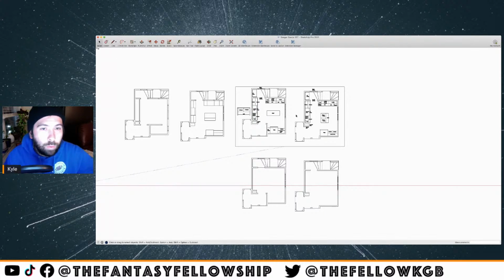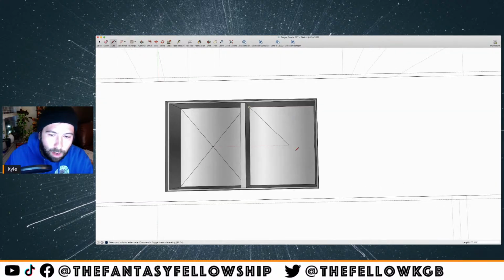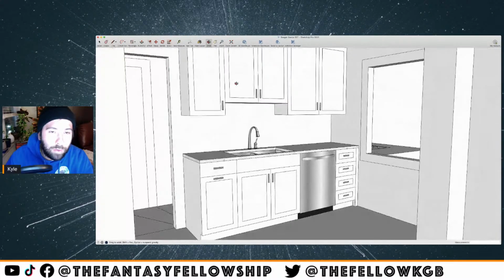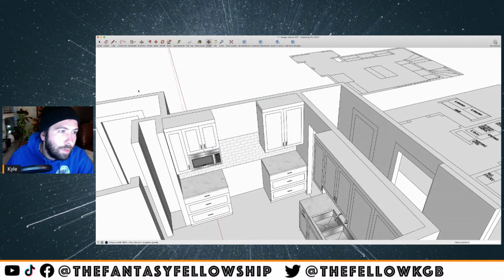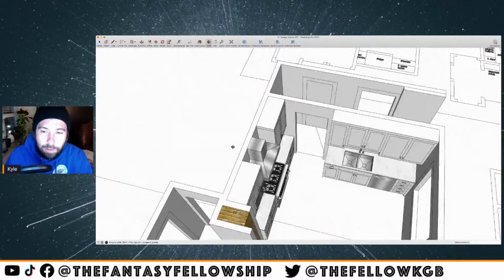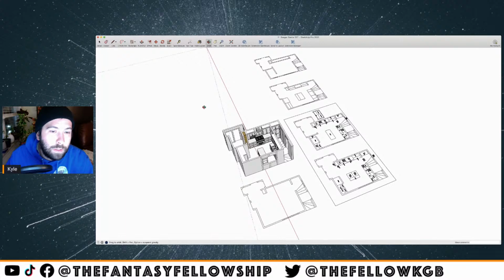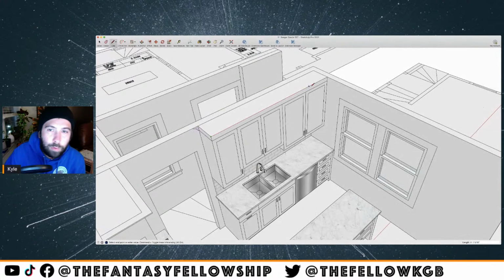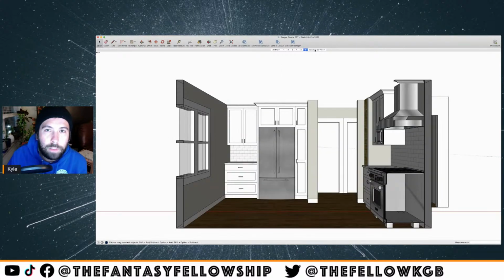3D Kitchen Remodeling Project - SketchUp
Kyle takes a 2D Plan for a kitchen remodel and turns it into a beautiful 3D Model using SketchUp.